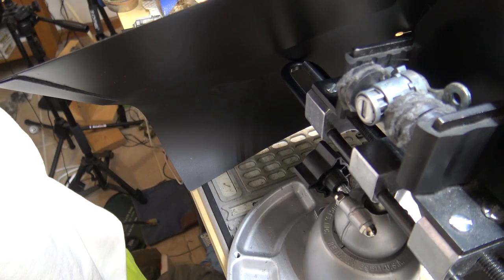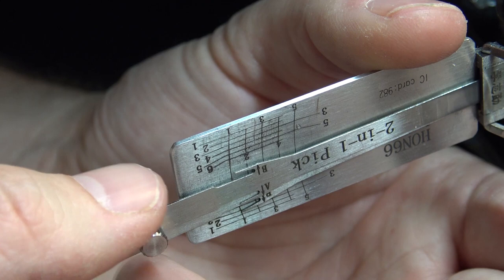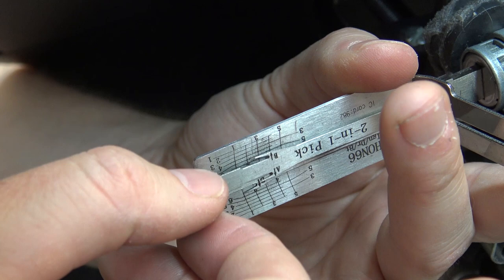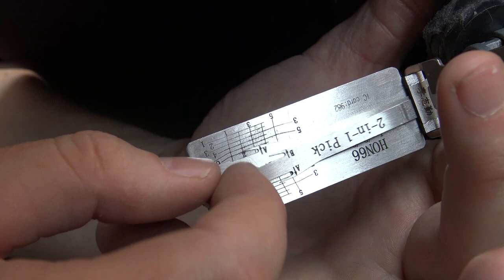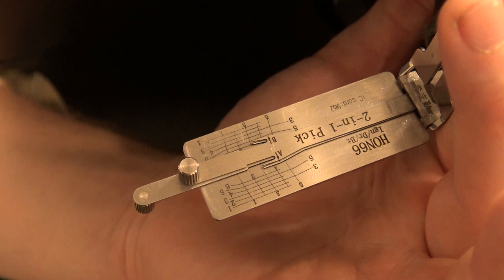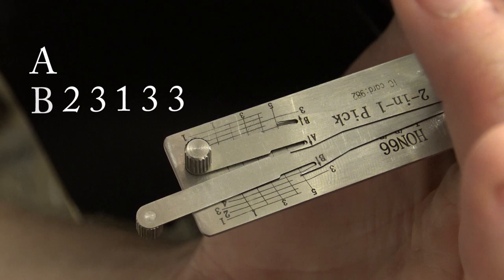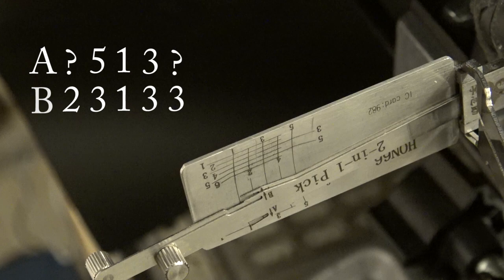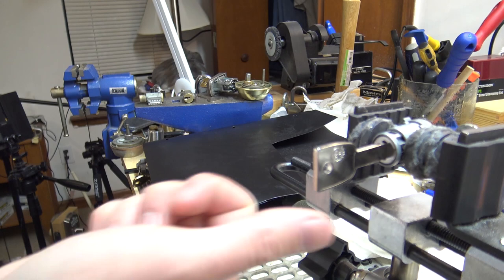(447) HON66 Lishi Pick & Decode of Honda Door Lock